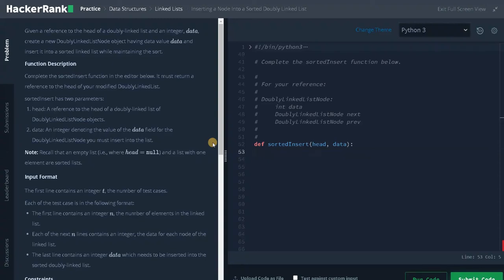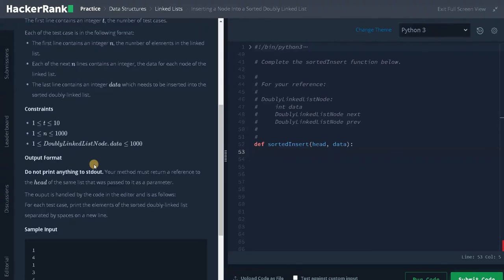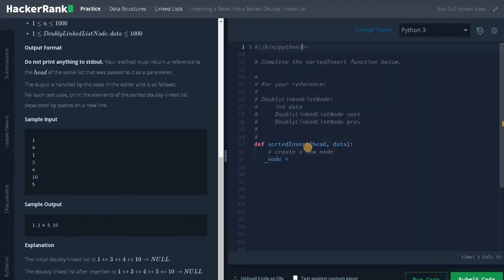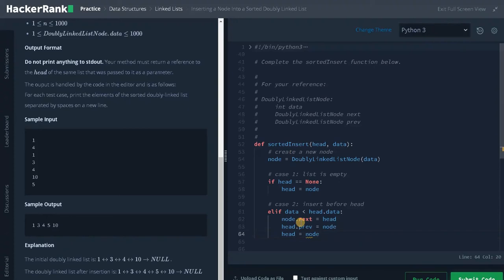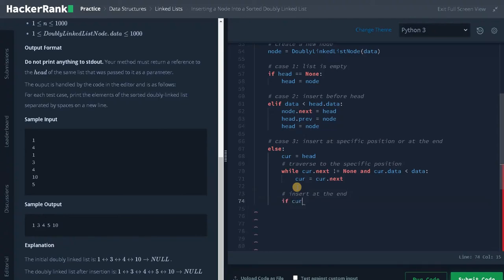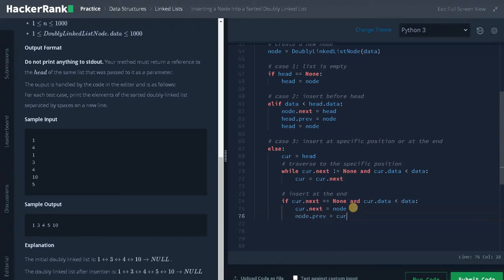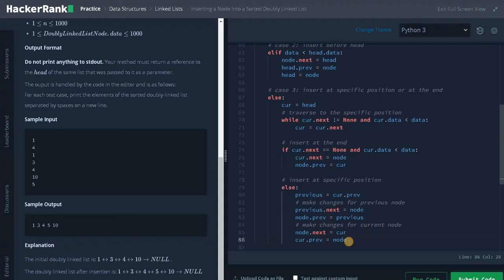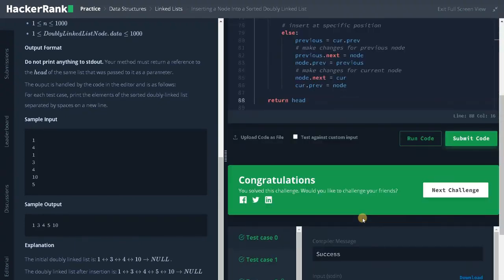120 - Inserting a Node into a Sorted Doubly Linked List | Hackerrank Solution | Python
⭐️ Content Description ⭐️
In this video, I have explained on how to solve inserting a node into a sorted doubly linked list with three cases and simple logic in python. This hackerrank problem is a part of Problem Solving | Practice | Data Structures | Linked Lists | Inserting a Node into a Sorted Doubly Linked List and solved in python. The complexity of this solution is O (n).